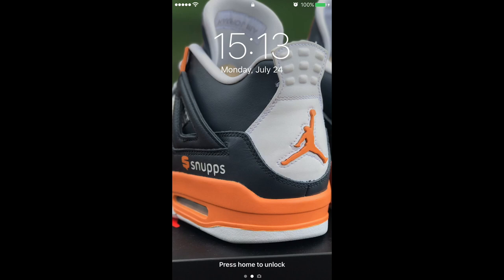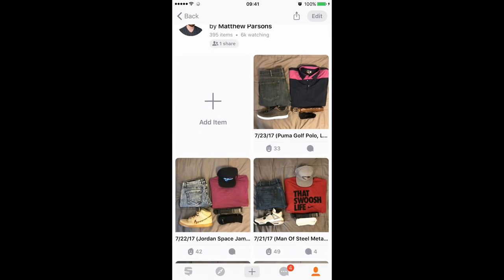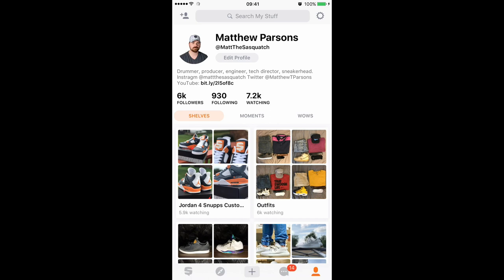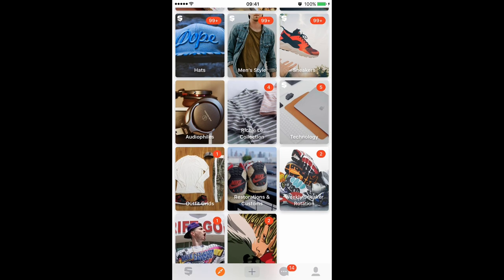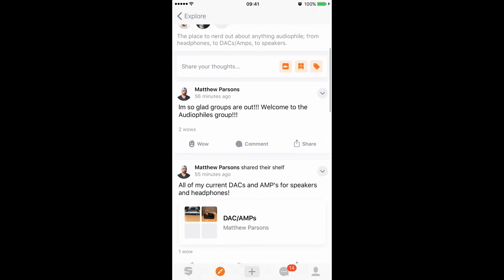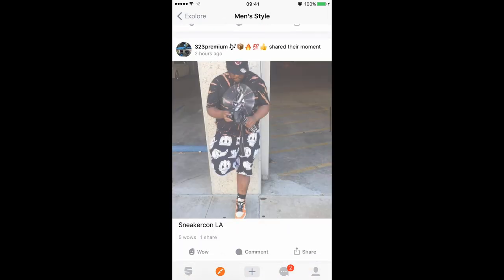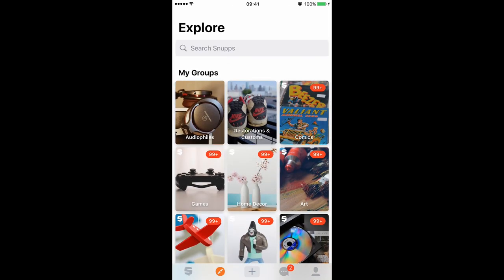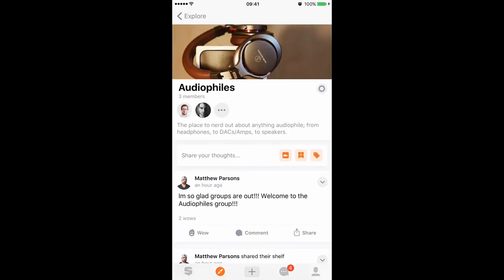Snupps Groups Update!!!!!!!!!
Showing off some of the new features of the new Groups! Shoutout to everyone on the team that worked hard on this update!

"Snupps is a simple way to organize and socialize around the stuff you own and cherish, accessible for free from your iPhone, iPad and the web. Snupps makes organizing the stuff that matters to you quick and easy. You can take your stuff with you, anywhere you go.

Snupps is the one place for all your stuff, including your collections, keepsakes, gadgets, accessories, heirlooms, furnishings, stuff in storage and much more. Just take a picture, add some details and organize your stuff on virtual shelves. Keep them private or share with others."

~Snupps